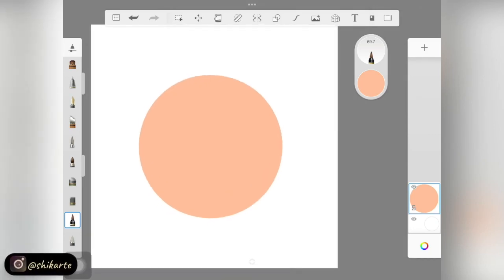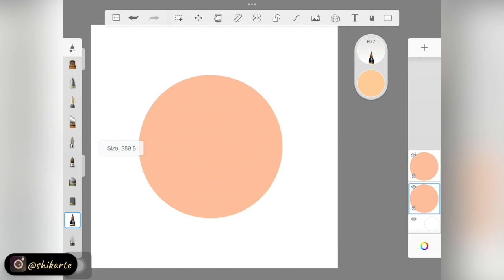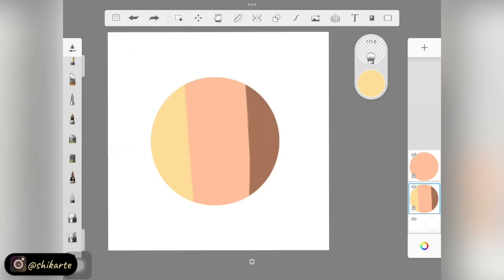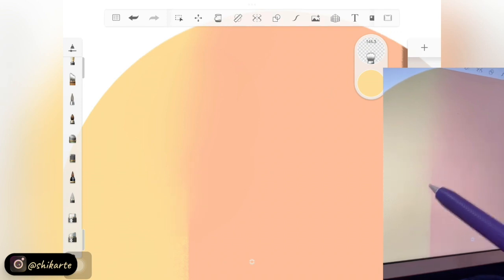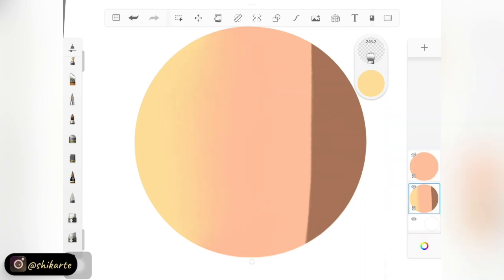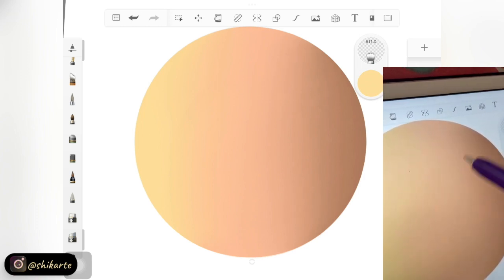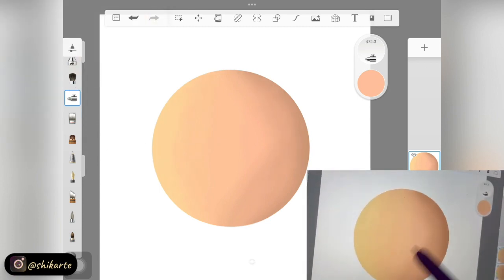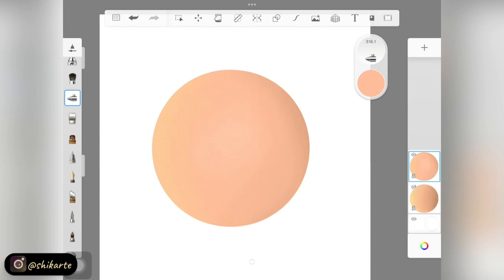Autodesk Sketchbook Blending Tutorial | For Beginners 🔥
Hi guys,
In this tutorial, I teach you guys the basics of blending. After learning the basics, you can use the techniques effectively. I hope you guys found it helpful.

KEEP CREATING :)